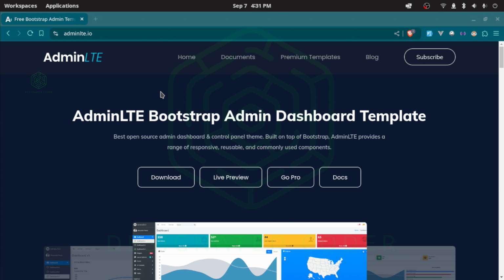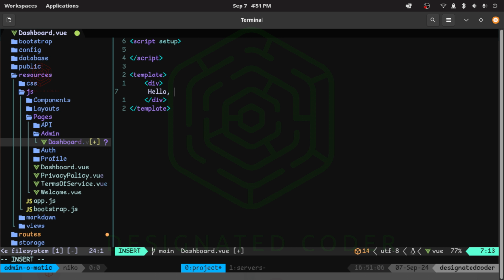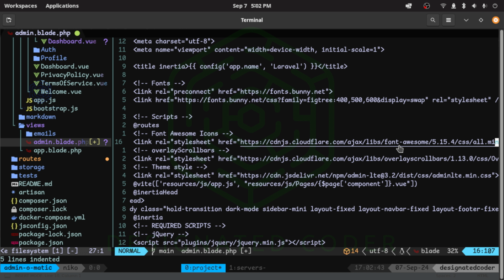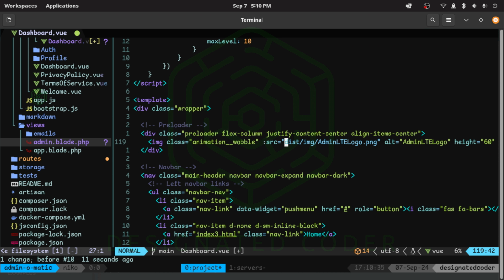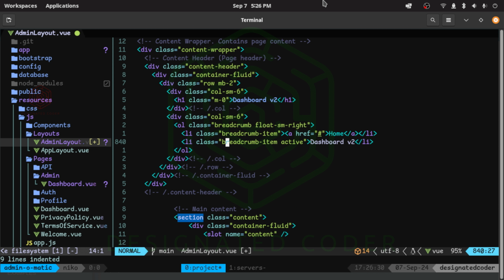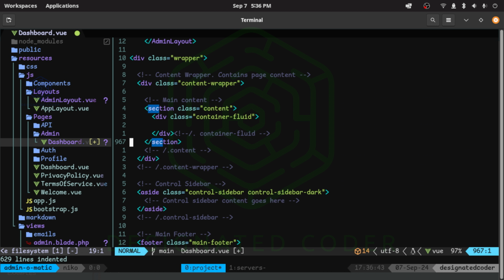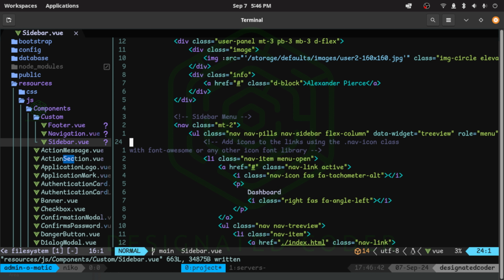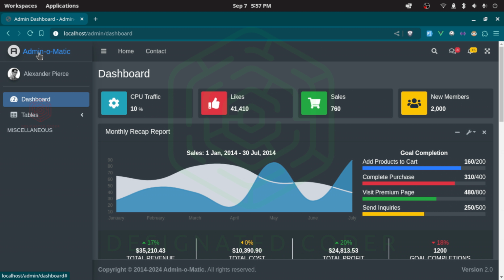[1] Laravel Admin Panel - Project Setup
In this part, setup up the AdminLTE dashboard and configure the components.

📓 Video Chapters:
00:00 [1] Laravel Admin Panel - Project Setup
03:13 Setting Up the Admin Dashboard.
05:32 Setting Dashboard with AdminLTE.
16:46 Breaking up the Layout into Components.
32:23 Adding App Name to Components.

🔗 DOCUMENTATION:
✔️ ADMINLTE.IO :